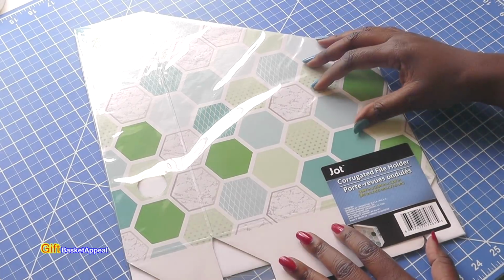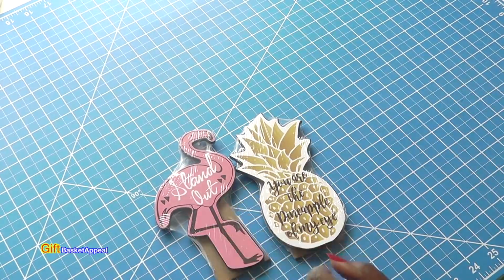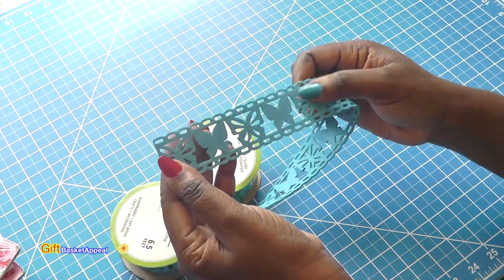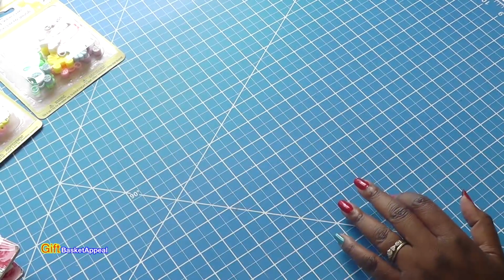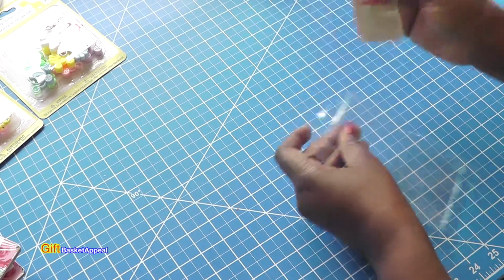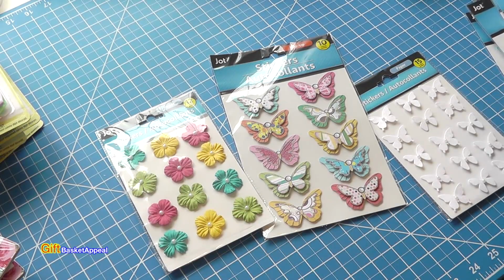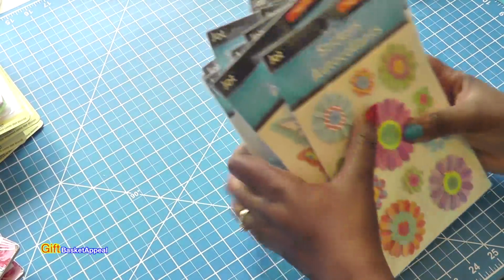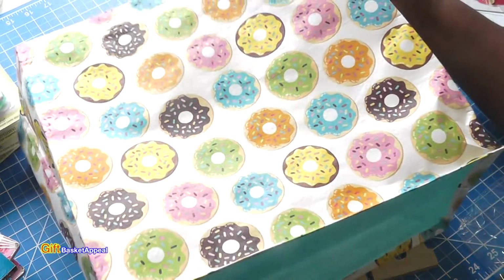DOLLAR TREE HAUL | Craft Room Decor & Crafty Things #23 (7/5/18)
I was able to find a few crafty things at Dollar Tree along with some decorations for my craft room.  Happy Crafting!

SEND MAIL TO:
GiftBasketAppeal